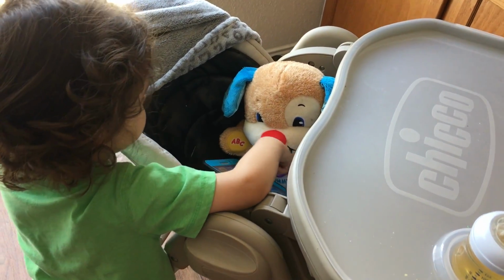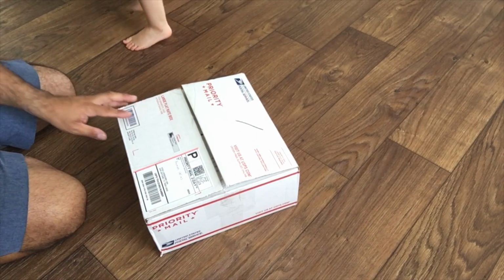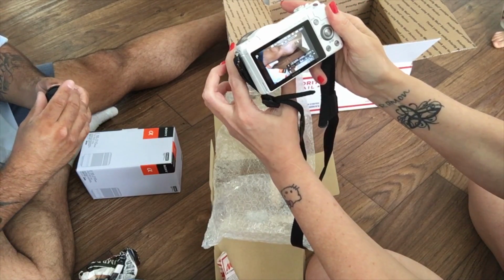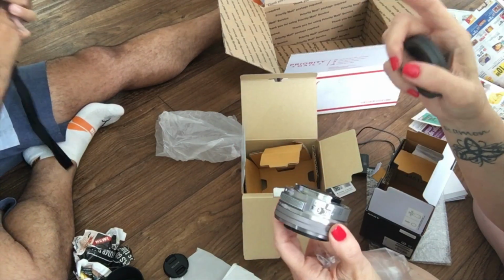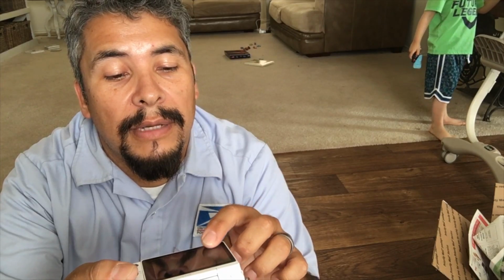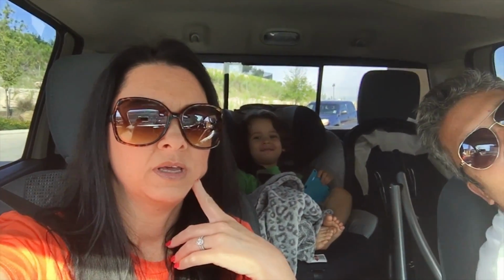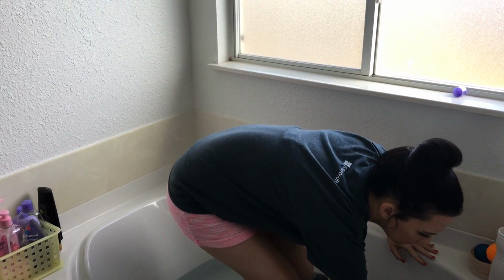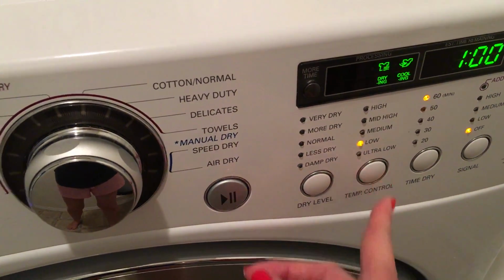Hand Washing Our Clothes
We got our new Sony a5100 camera. So excited! But, hand washing your clothes is not so fun. Watch to see...

Our Mailing Address:
Shabby Leopard Chronicles